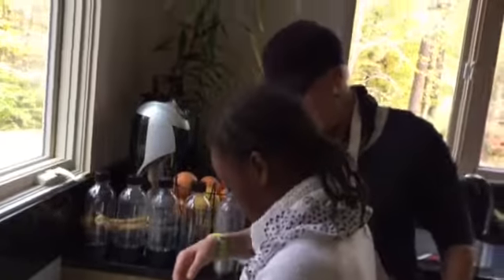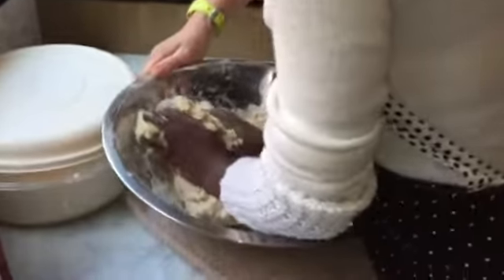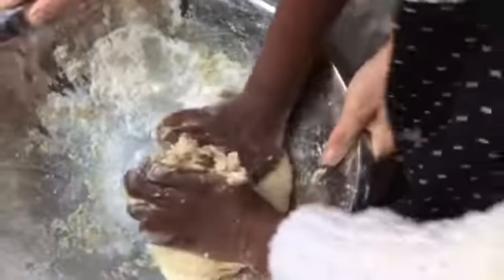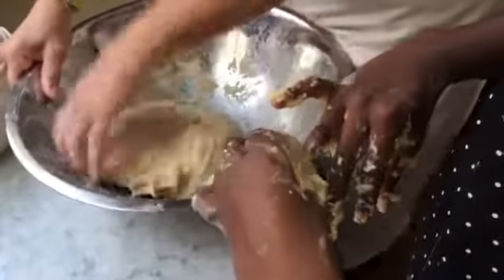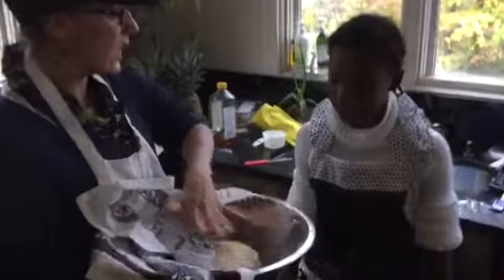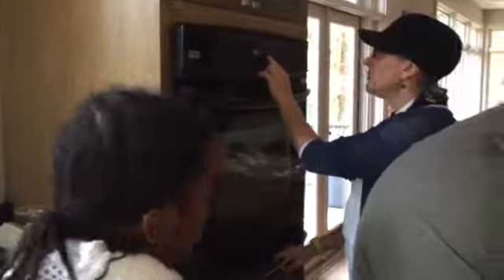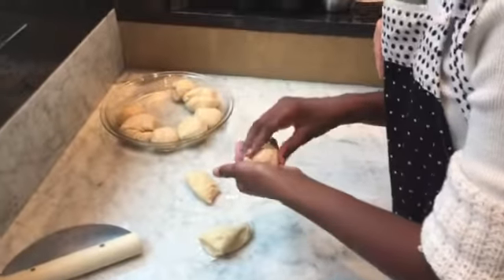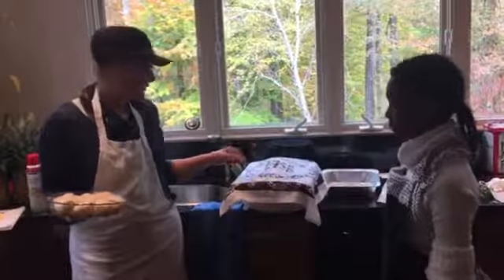Hannah learning to make challah with Pam